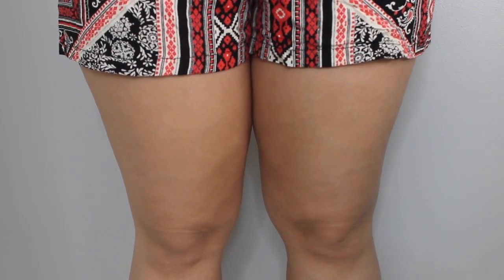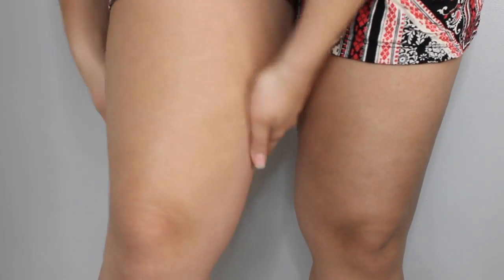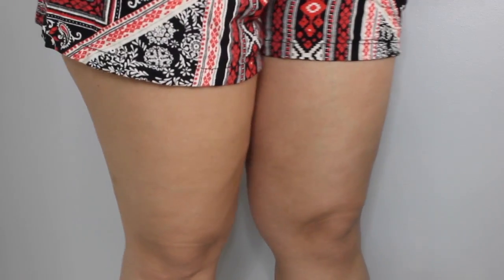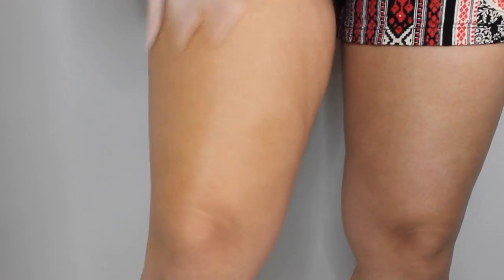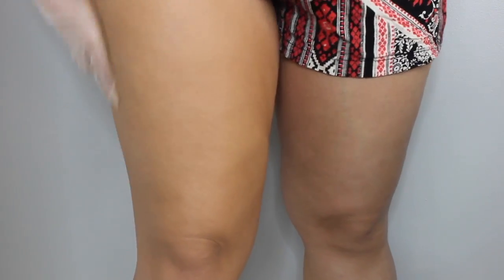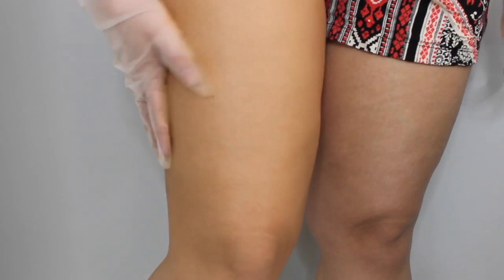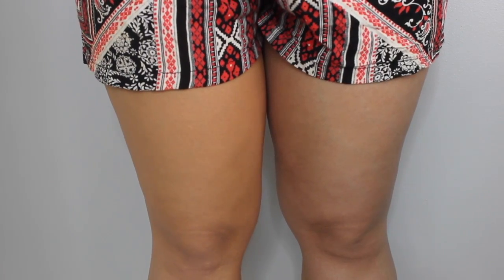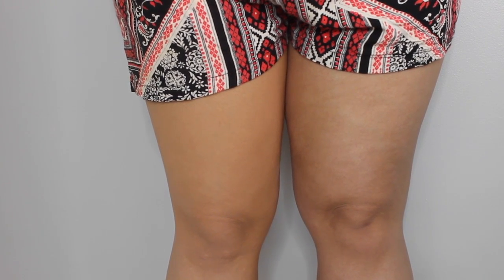Say Bye Bye to Cellulite in Just Minutes | Tutorial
Thank you so much to everyone for watching a supporting it means so much to me you would never even know! I hope this video helps you out in some sort of way and that you can learn something from it.

Products used
Dr.Brandt Pores No More Primer

Sally Hansen Airbrush Legs
productId=xlsImpprod2870017

IT Cosmetics Bye Bye Pores Powder

Habakkuk 2:3
150 sbs :)